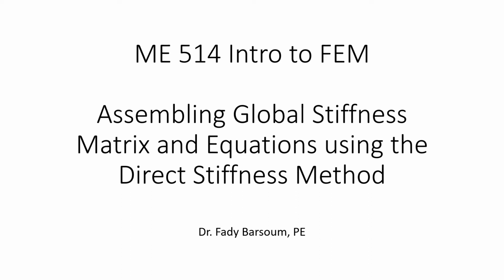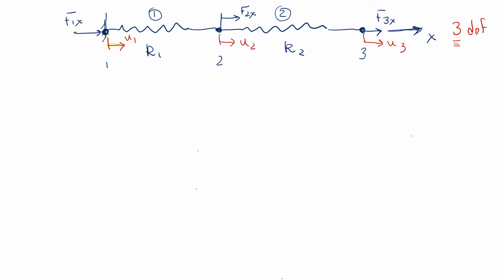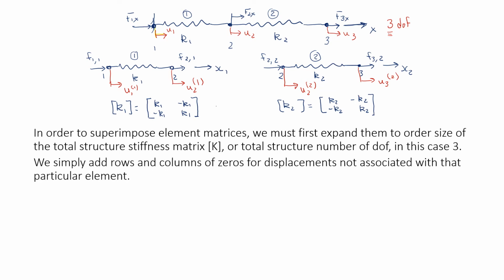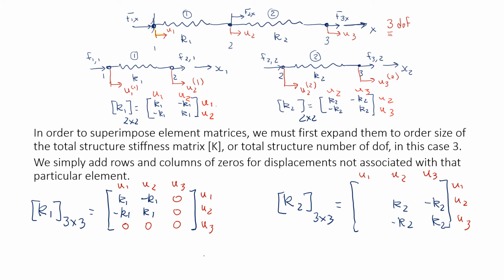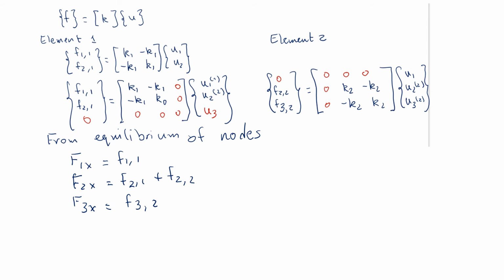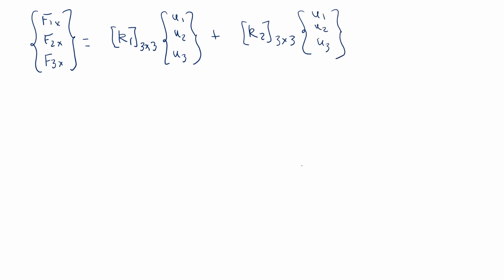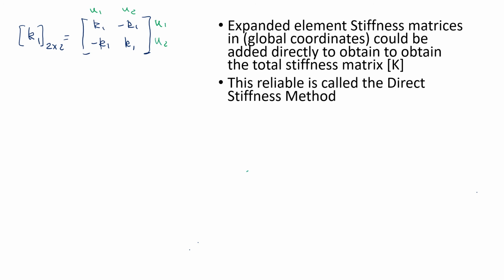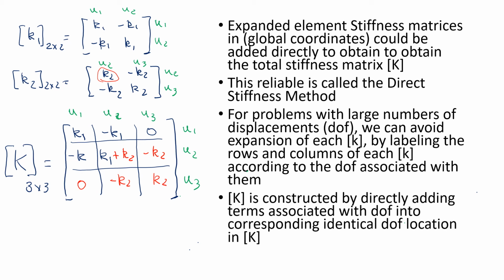2 3 Assembling Global Stiffness Matrix and Stiffness Equations using Direct Stiffness Method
Assembling Global Stiffness Matrix and Stiffness Equations using Direct Stiffness Method